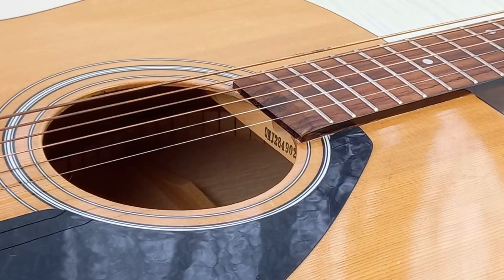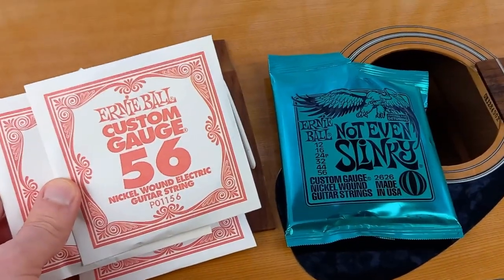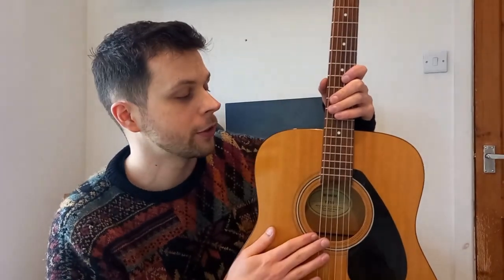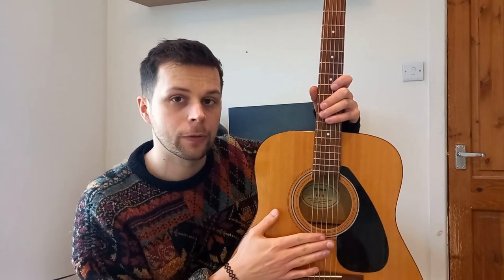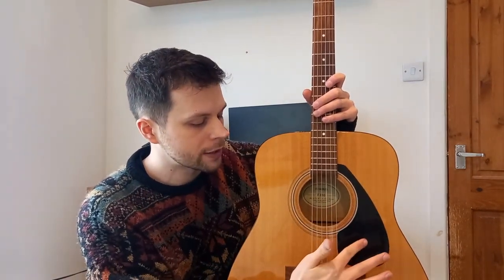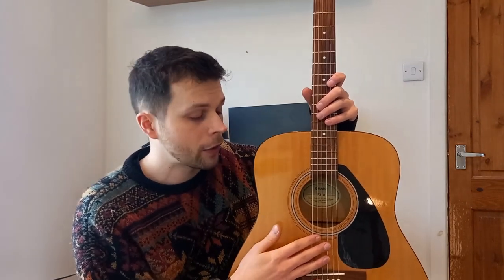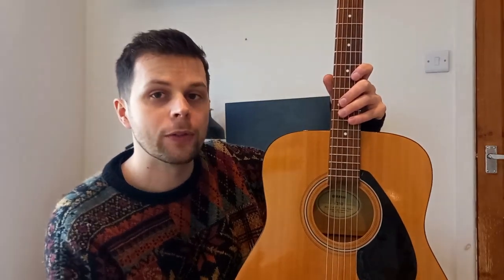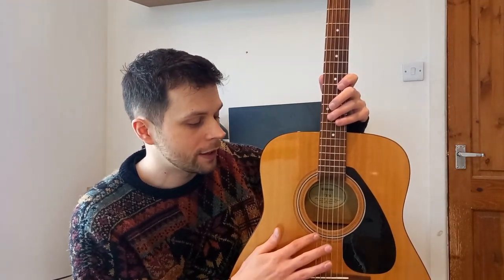Using Electric Guitar Strings on an Acoustic?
In this video, I'll see whether you can put electric guitar strings on an acoustic guitar!